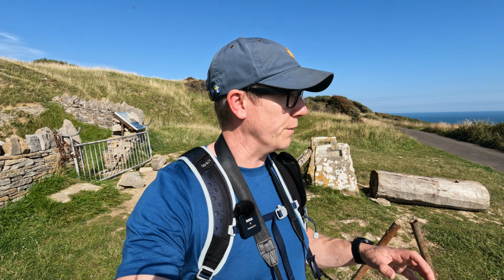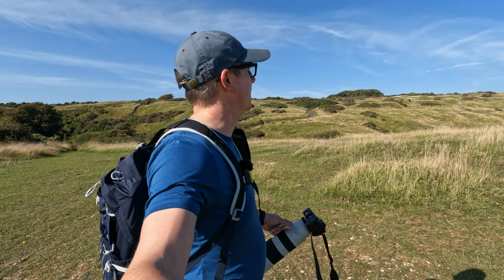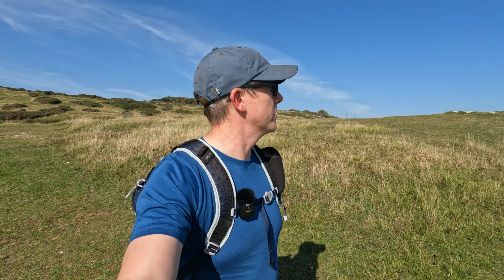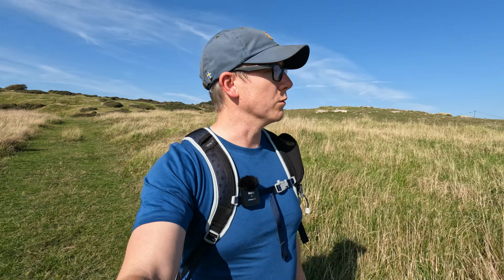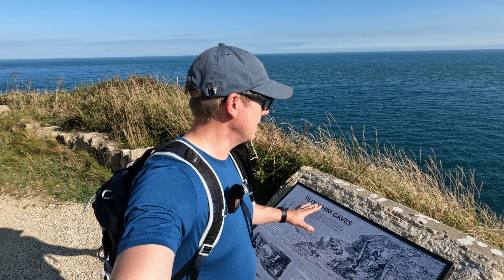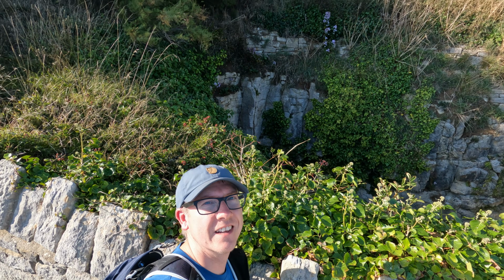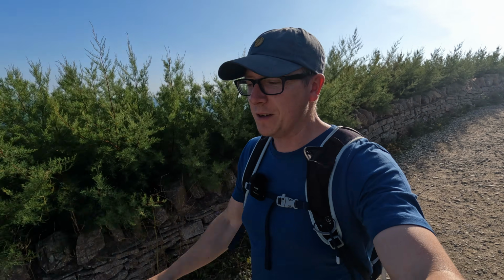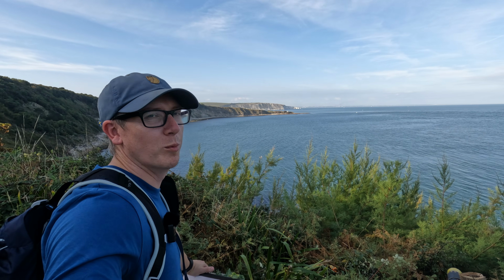Dorset Walks: Durlston Country Park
Durlston Country Park sits on the edge of the Purbeck Hills overlooking the cliffs around Swanage and forms part of the South West Coast Path. The Country Park includes acres of wildflower meadows and several miles of coastal cliffs which are home to Peregrine Falcons, Fulmars and Guillemots.

This walk takes me on a short circular route along the Coastal Path past Tilly Whim Caves, Anvil Point Lighthouse and the view over to Swanage Bay and Old Harry Rocks.

Distance: 2.79km
Ascent: 102m
Duration: 1 Hour 36 Minutes

---Equipment---
Waterproof Trousers: Beghaus Hillwalker Gore Tex Pants
Waterproof Jacket: Mammut Eiger Extreme Nordwand Jacket
Boots: Meindl Bhutan MFS
Rucksack: Osprey Talon 33
Camera: Sony A7RIII with Sony 24-105mm F4.0 Lens
Camera: GoPro Hero 7 Black & Hero 10 Black
Drone: DJI Mini 3 Pro
Phone: Samsung Galaxy S22 Ultra
GPS: Satmap Active 20